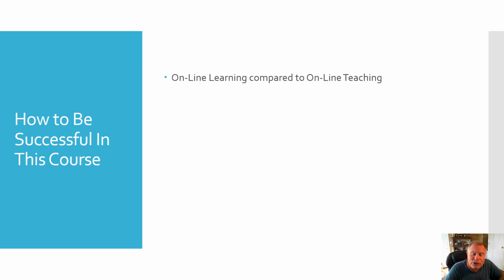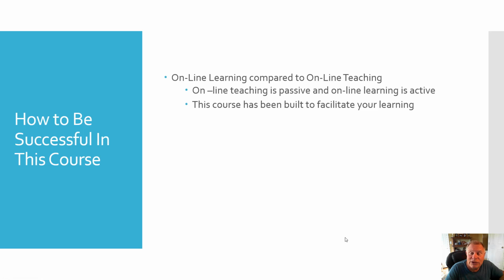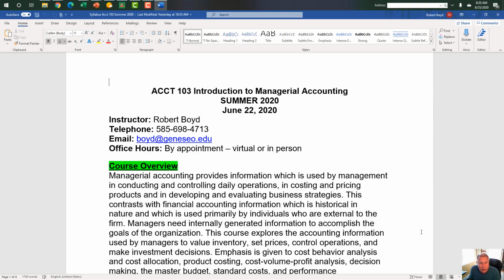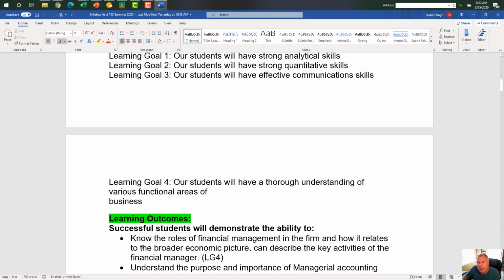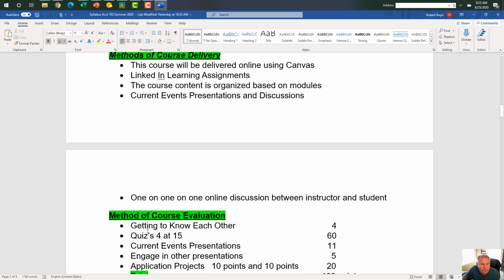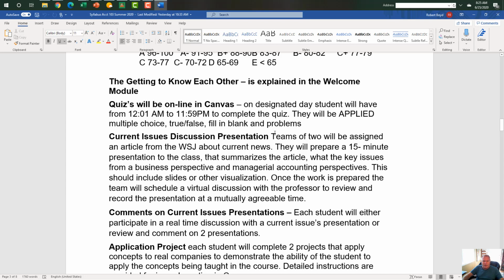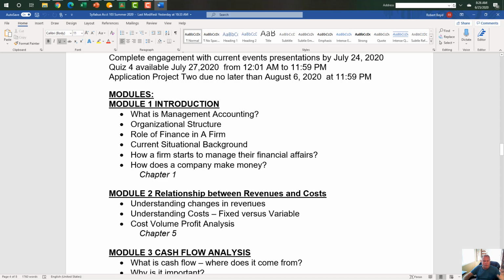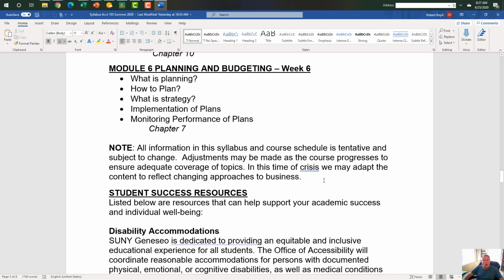Welcome to Management Accounting Acct 103 Part One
An introductory video for Managerial Accounting SUNY Geneseo - Summer 2020